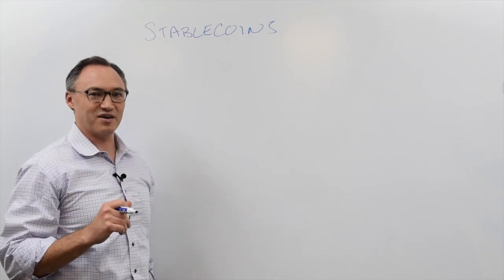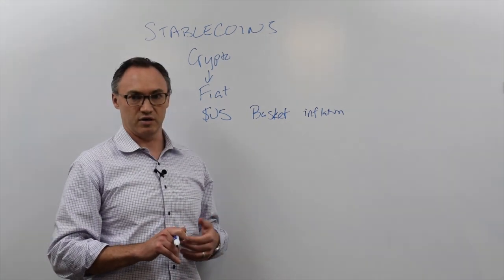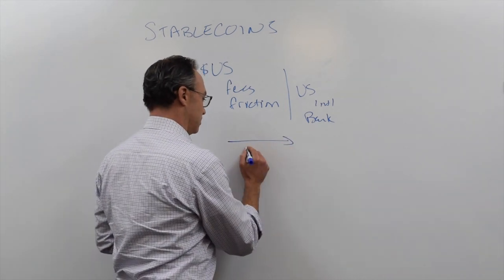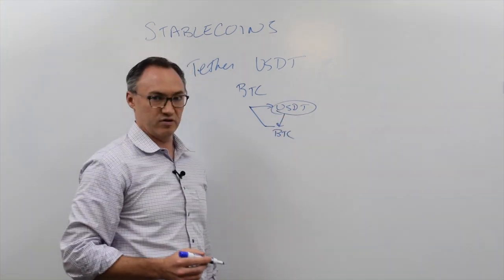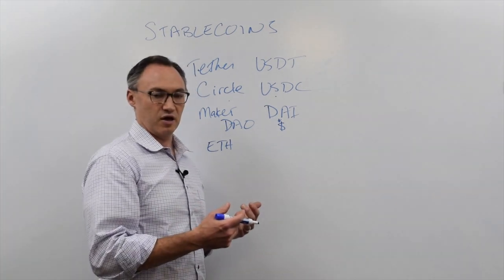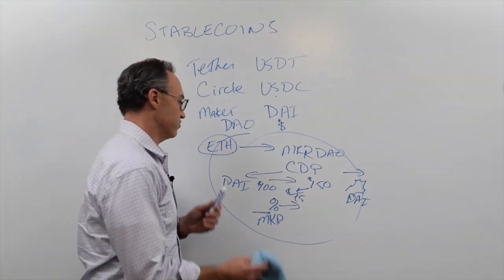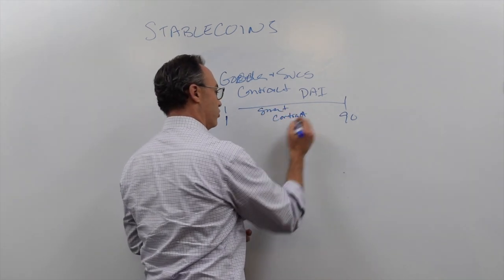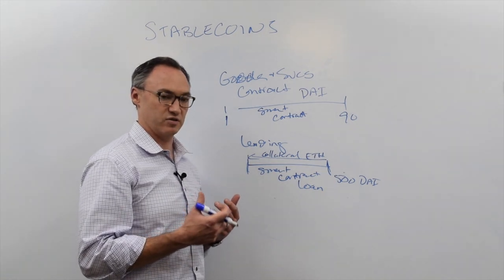Stablecoins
Stablecoins are now a cornerstone of the the Decentralized Finance world.  Without a crypto currency that has a stable value, we can't move forward with financial transactions.

We explain in this video why they are so important, how they affect you, and how they will work.